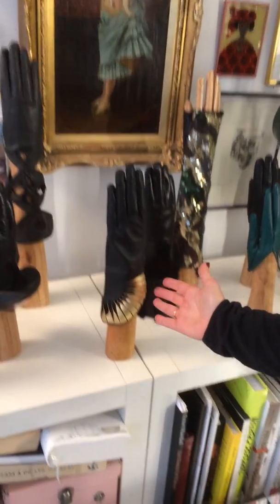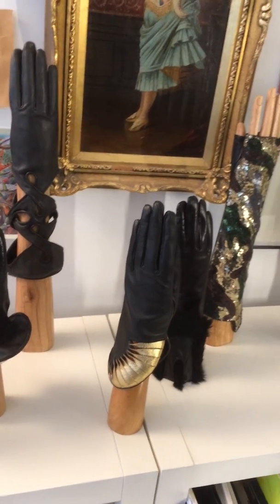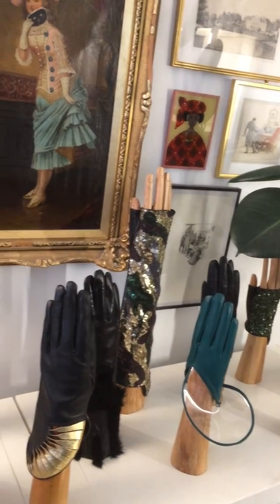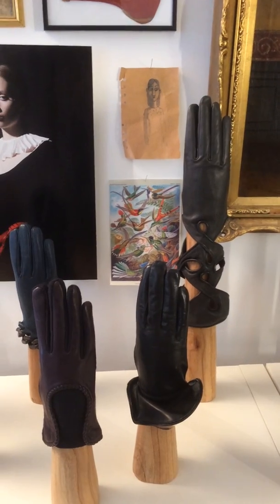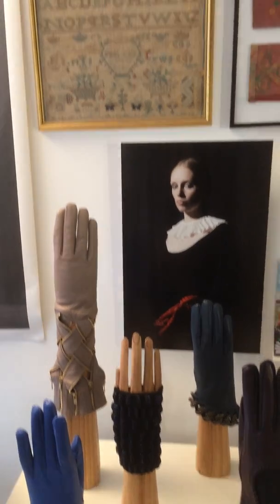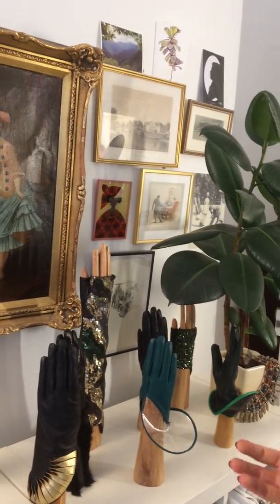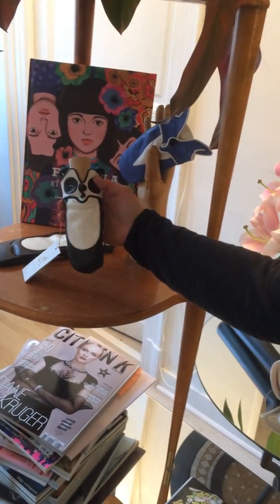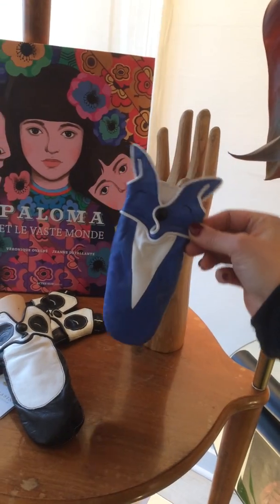NVU with Thomasine Gloves